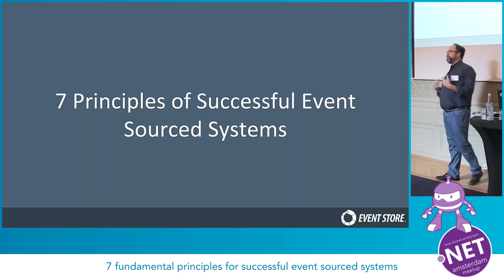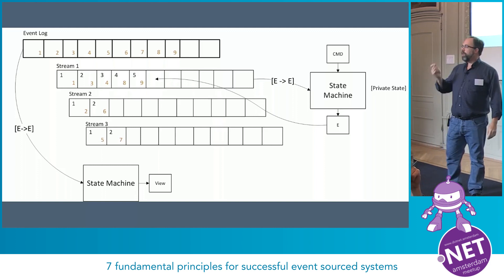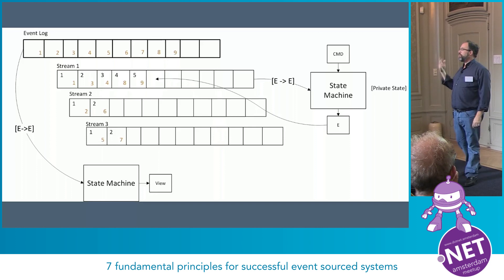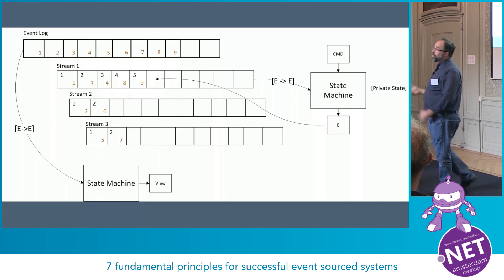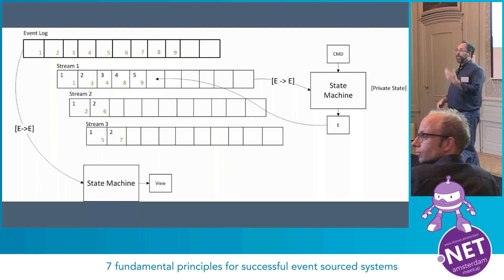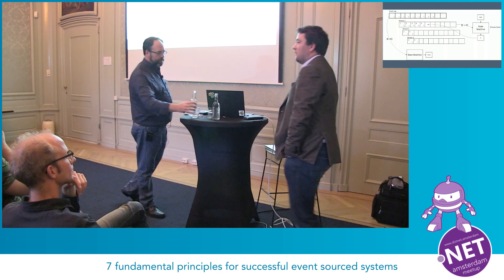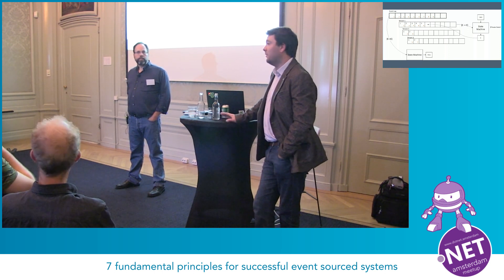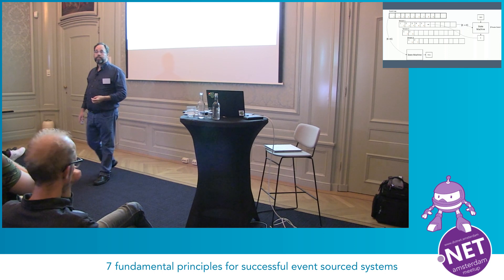Chris Condron - 7 fundamental principles for successful event sourced systems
Bio:

CTO for Event Store Chris is a software engineer and architect who's been building message-driven and event-sourced systems for 20 years and is currently working at Event Store. He has worked in the telecom, finance, and biomedical industries delivering, supporting, and transforming mission-critical systems in environments ranging from the fortune 50 to startups.